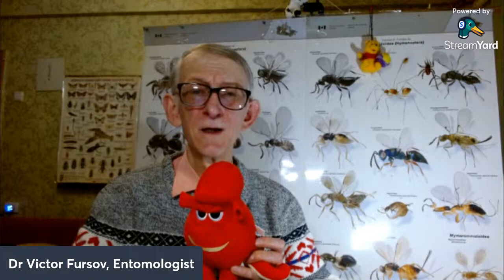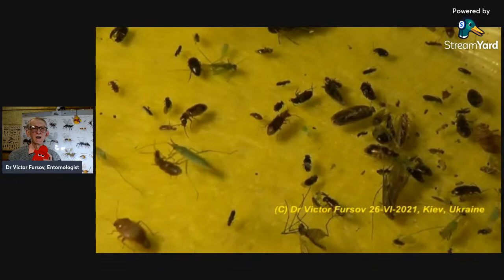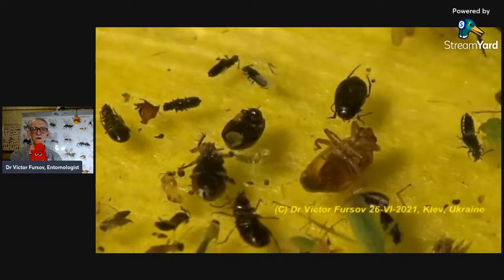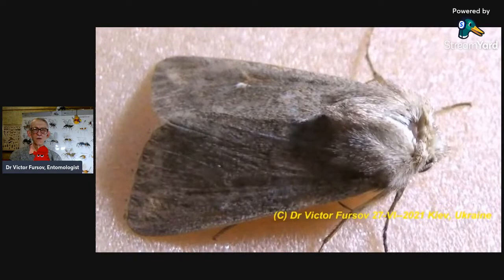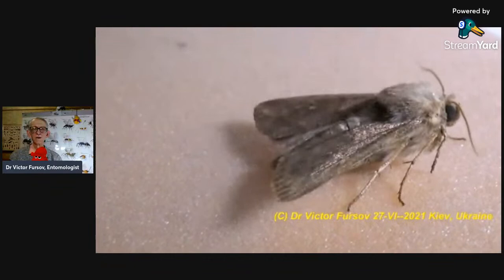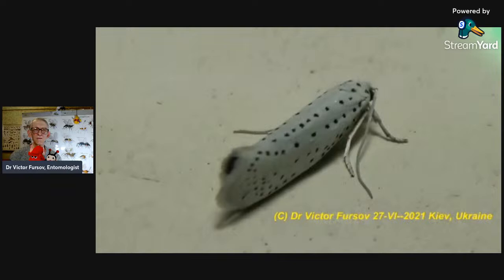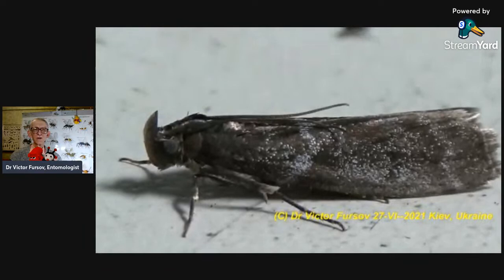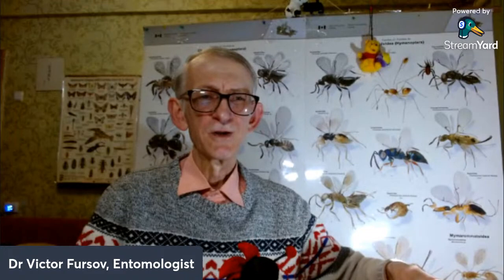Lecture-29. INSECTS COLLECTED ON LIGHT TRAP. Diary of Entomologist in Ukraine Kyiv Ukraine 20.02.23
= Life of INSECTS COLLECTED ON LIGHT TRAP in the summer time.  Diary of Entomologist in Ukraine. STREAM Kyiv Ukraine. 20.February.2023. = Diary of Entomologist in Ukraine. Life of BEETLES, MOTHS and Other Insects COLLECTED ON LIGHT TRAP, LIVE STREAM Kyiv, Ukraine, 20.February.2023 22:30 Kyiv Time, or it is 8:30 p.m. London Time.

Diary of Entomologist in Ukraine. The Lecture About INSECTS COLLECTED ON LIGHT TRAP, in Kyiv, Ukraine, LIVE STREAM.  22:30 Kyiv Time, or it is 20:30 London Time.
Stream on-line on Febuary, 20-th, 2023. On-line evening 22:30 Kyiv Time.
Hard Winter, stream on-line on February, 20-th 2023.
Time-schedule of video stories in this lecture:
 Entomologist, biologist, Dr Viktor Fursov tells and shows original video with different orders and families of insects  -  Lathridiidae, Anobiidae, Cryptophagidae, Chrysomelidae, Heteroceridae, Hydrophilidae, Dytiscidae, Carabidae,  Cerambycidae, Staphilinidae, living in the city of Kiev, Ukraine, and talks about their features, structure, habitats and behavior.

The material of the beetles was collected and caught individually on the light lamp on the balcony of my apartment in a big apartments' building.

Which night moths are attracted by night lamp's light? Welcome to watch original video of Entomologist, Biologist Dr Victor Fursov where he is showing a different famlies of Micro-Lepidoptera, which are often attracted and flying to bright lap's light at the night time.
Artists have been actively taken part in this video:
Noctuidae,
Geometridae,
Yponomeutidae,
Gelechiidae,
Gracillariidae,
Tortricidae,
Crambidae,
Gracillariidae,
10:08 10:24 dance of little moth, Micro-Lepidopera, Gracillariidae.

Uploaded:     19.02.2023, Kyiv, the capital of UKRAINE. Uploaded by Dr Victor Fursov, Entomologist, Beekeeper, Teacher in Ukraine.

4) Your support/free donation will be greatly appreciated, from you personally, and the name of scientists - Galileo Galilei, Carl Linnaeus, Karl von Frisch, Charles Darwin, Alexander von Humboldt, Jean-Henri Fabre, Anthoni van Leeuwenhoek = via this

5) To SUPPORT us in some funds, you need to PRESS the botton JOIN on FRONT PAGE of this CHANNEL or UNDER the screen of this Video to JOIN our MEMBERSHP & Team of SPONSORS. Thanks you for your kind SUPPORT.